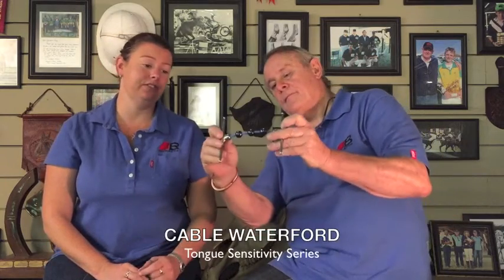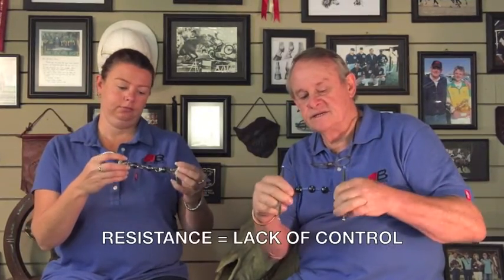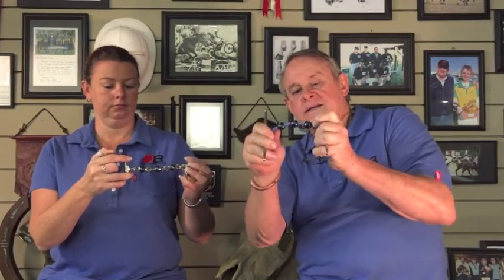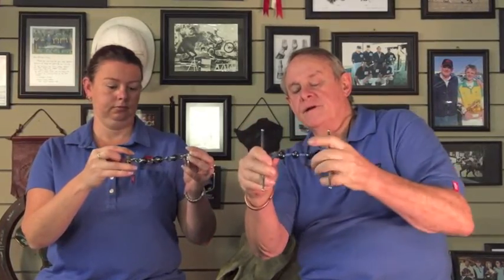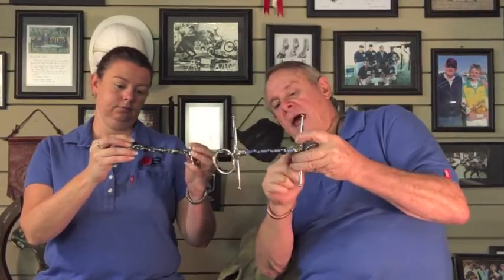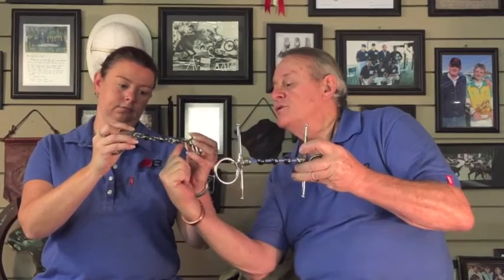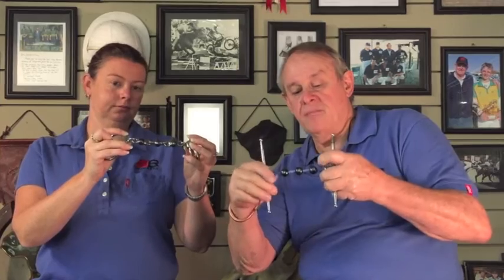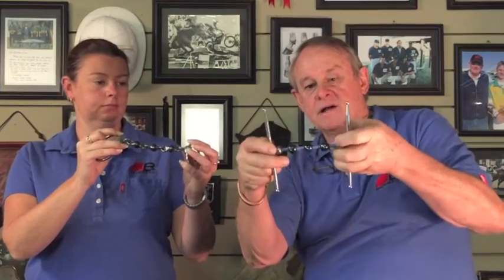Bomber's Bitting Corner : Cable Waterford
Bomber's Bitting Corner Where we discuss the mechanic of each bit under their various groupings.
The Cable Waterford mouthpiece is one of our latest innovations.